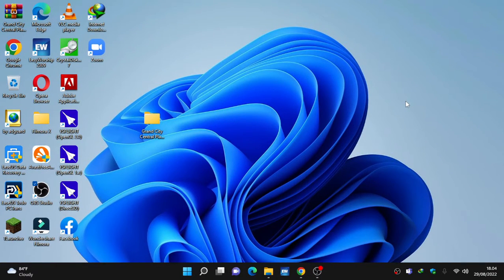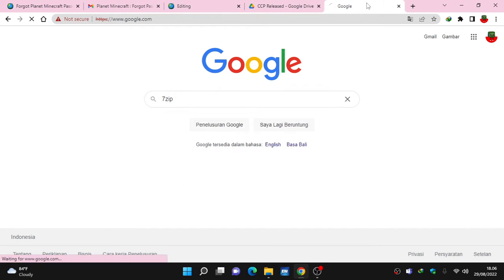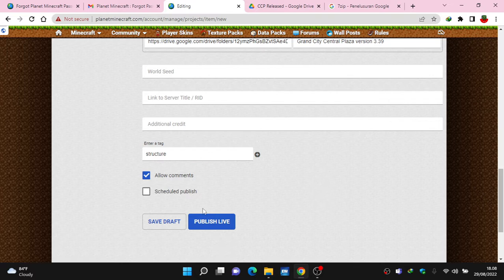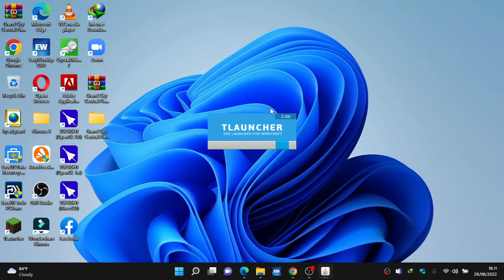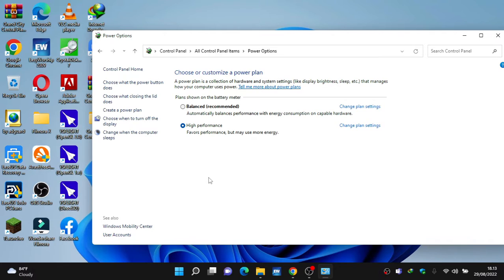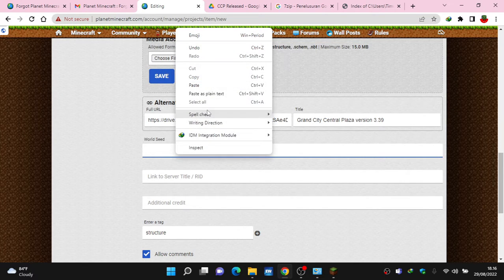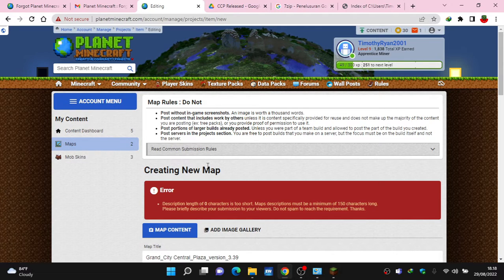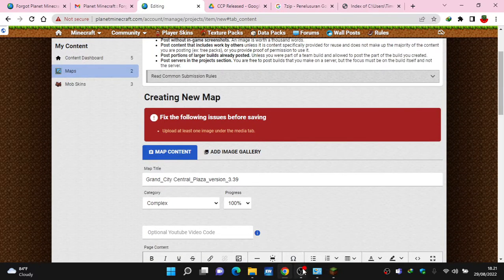Grand City Central Plaza version 3.3.9 Has Now Released! The first final version ever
Grand City Central Plaza v.3.3.9 Has Now Released! The first final version ever

Hope you can enjoy my map.